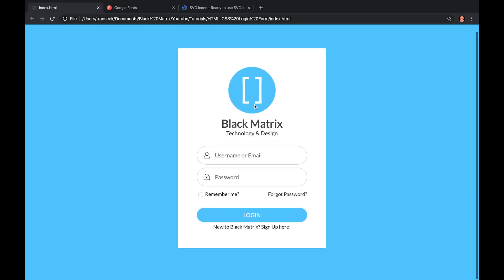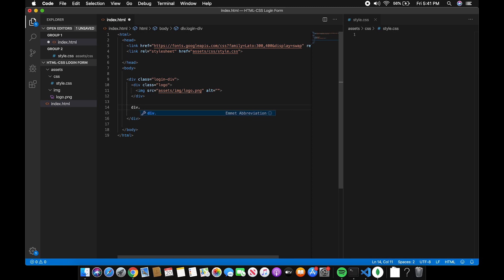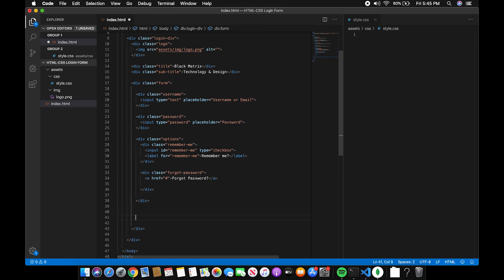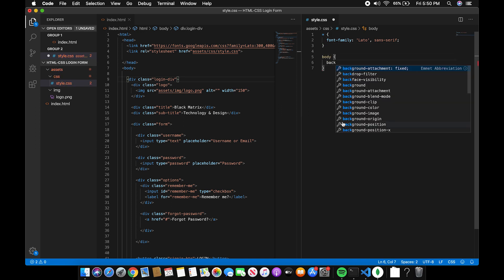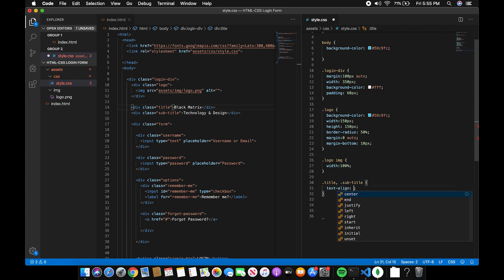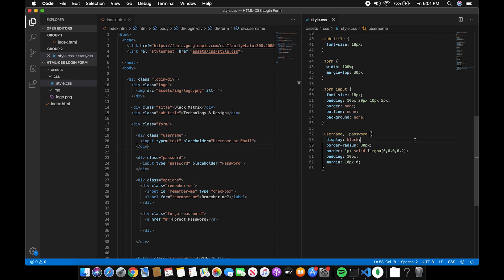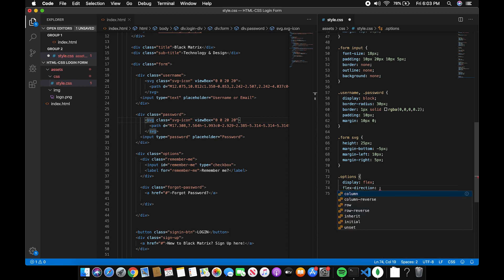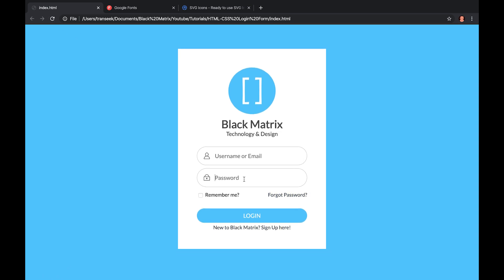How to Create a Login Page using HTML and CSS | Login Form | Web Design Tutorial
Learn how to design and create a login page or login form using HTML and CSS.